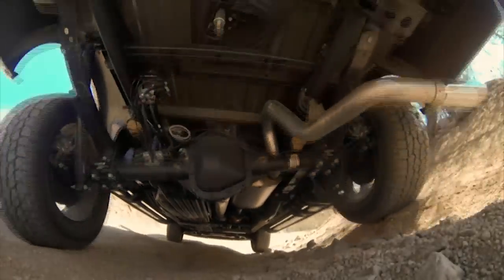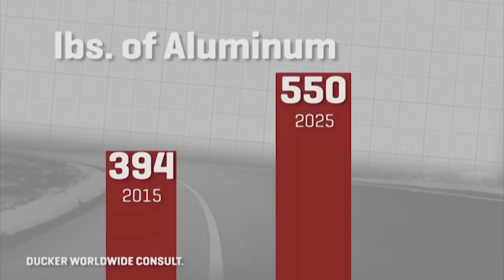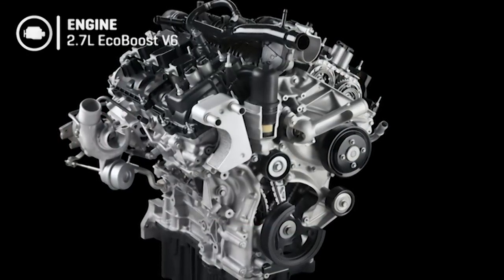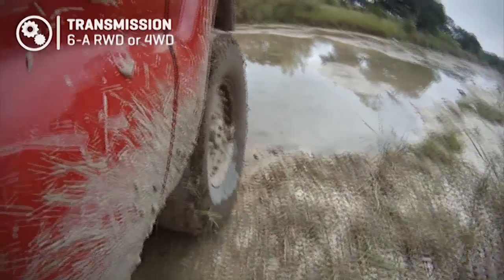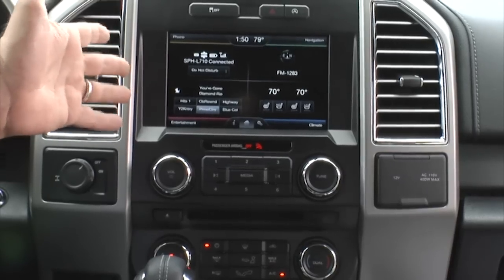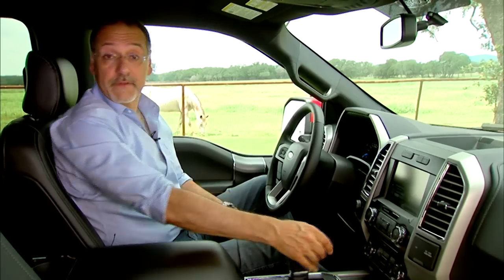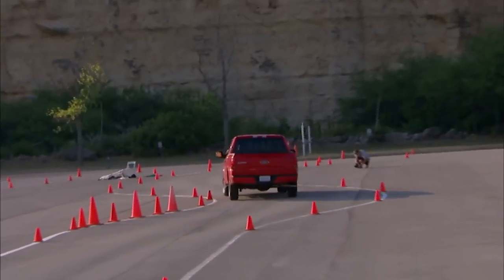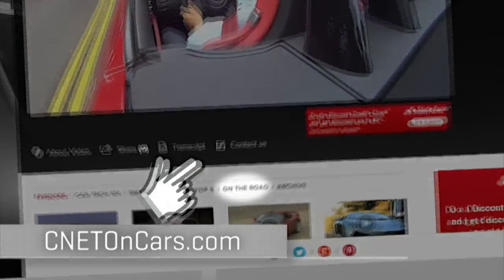CNET On Cars - On the road: The 2015 Ford F-150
Brian Cooley drives the most lightweight, smallest-engined F-150 to see if it's the real deal.​